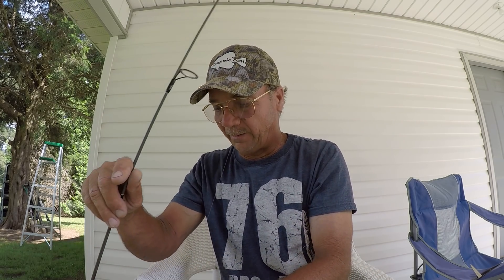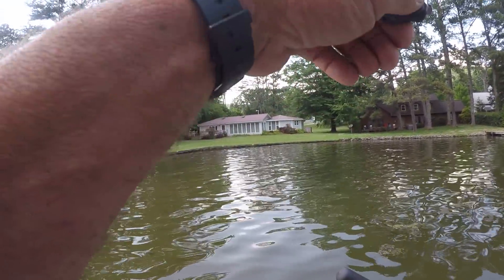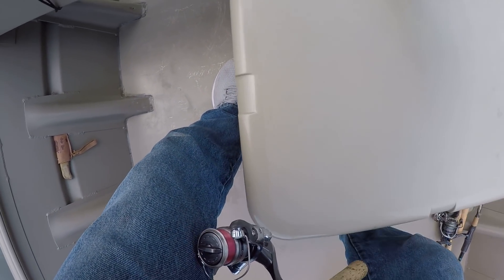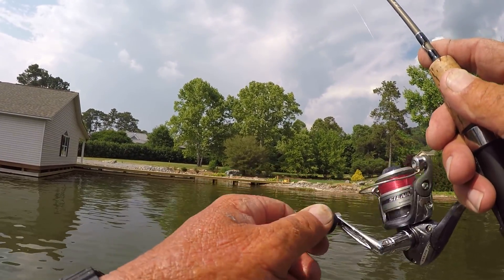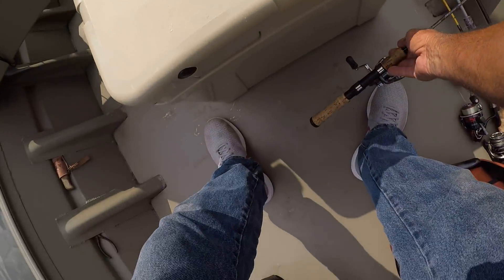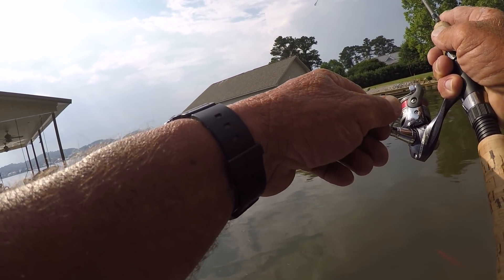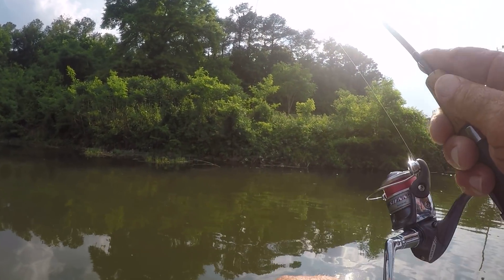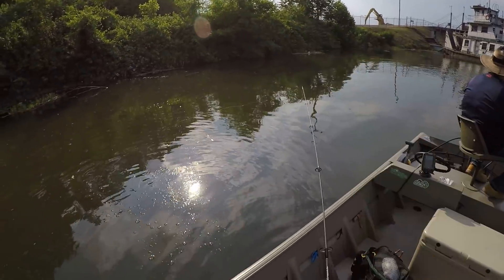Bluegill and Shellcracker Fishing With My Favorite Style Of Jig!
In this video, I explain why the hair jig is so effective, and why it's my favorite style of jig, for bluegill and shellcracker fishing. I hope you enjoy the video and God bless!